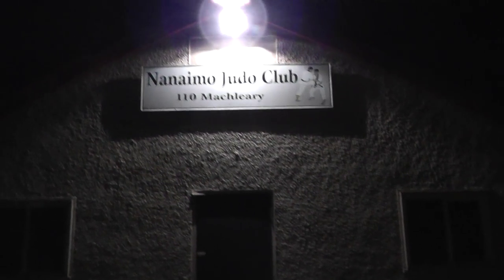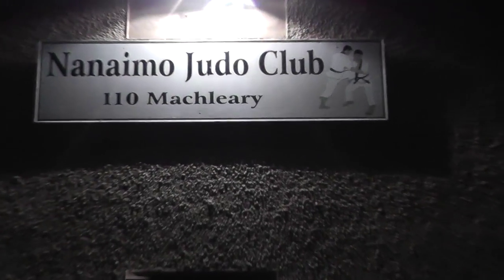Callin' Judo Shots